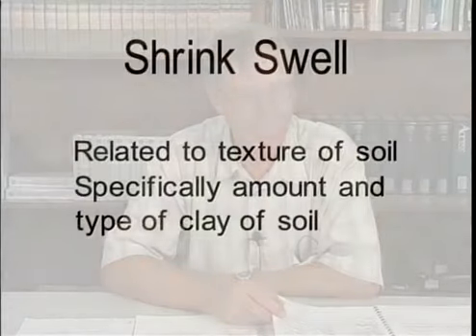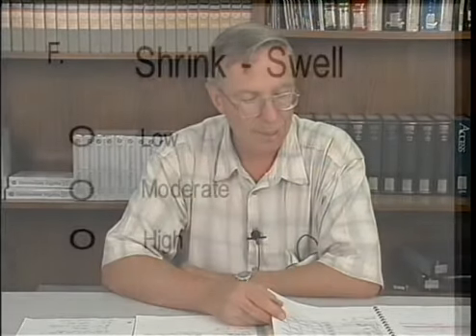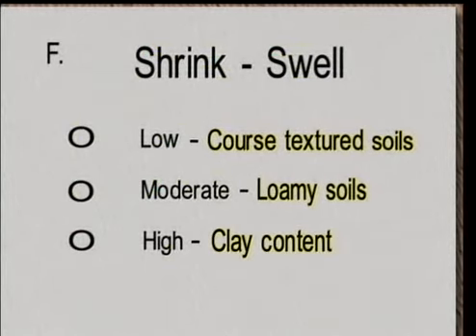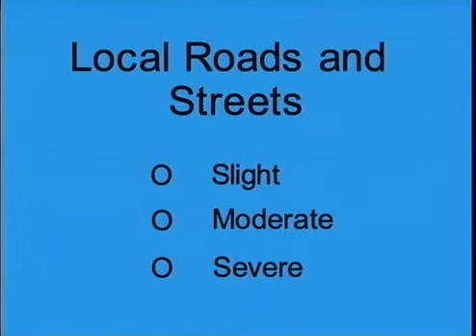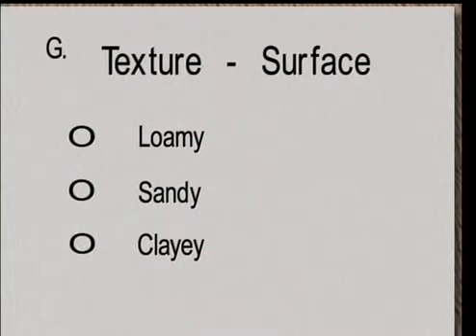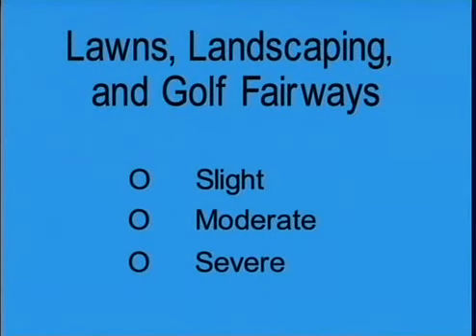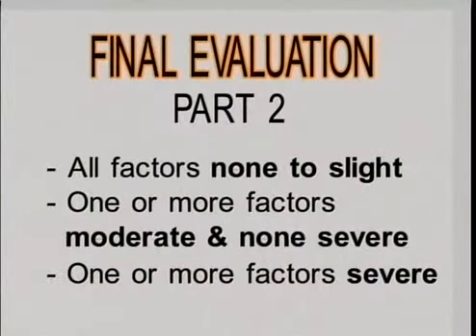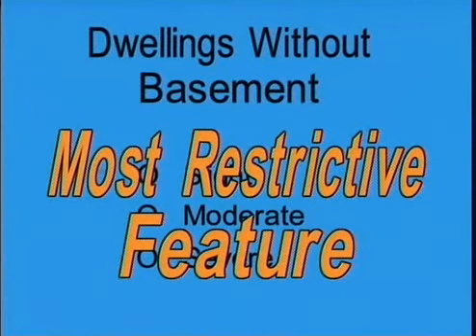AGPR201 19 14 Shrink Swell